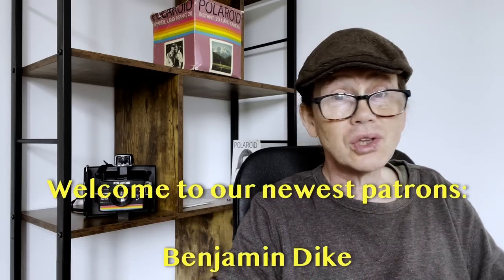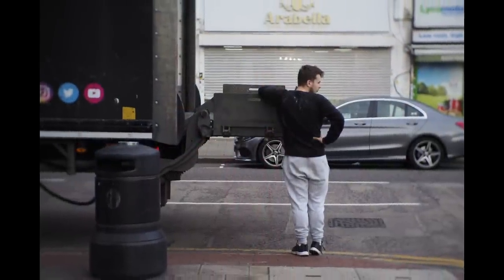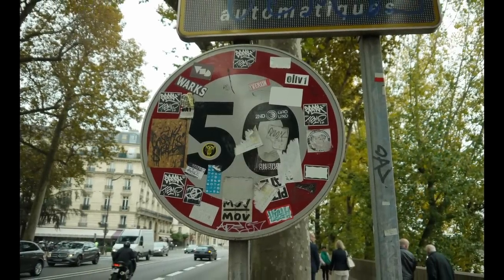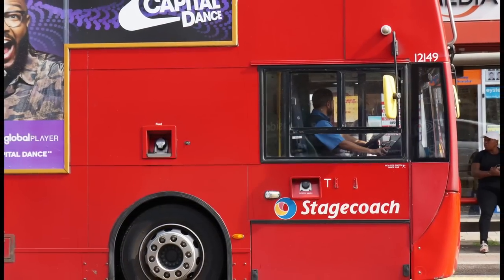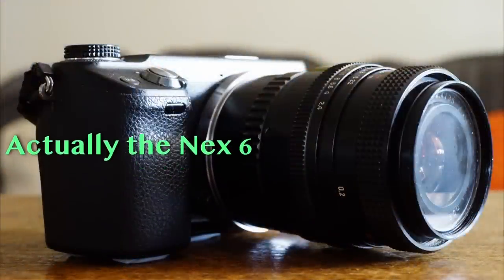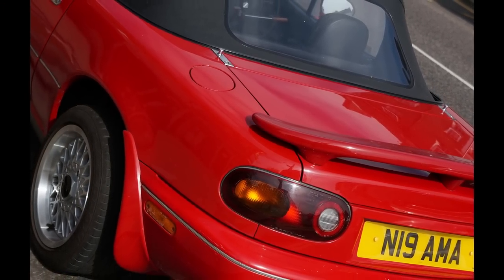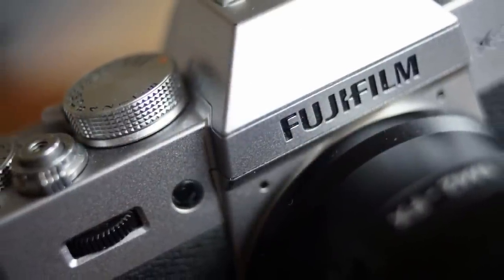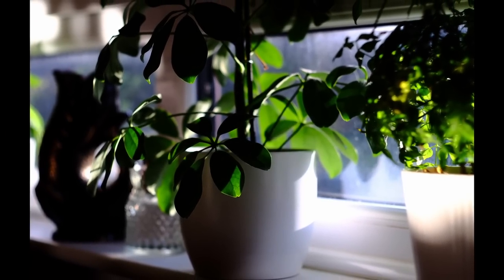My Favourite DIGITAL Cameras!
I've shot loads of digital cameras for this channel, some I've loved and some of them I haven't. Here are the ones I love, and one I didn't get on with at all, with reasons why!

Did I for example pick the Fujifilm X-T1 over the X-E1? Full frame over aps-c?

All the digital cameras I love are here! If you're looking for a good one, check out the video!